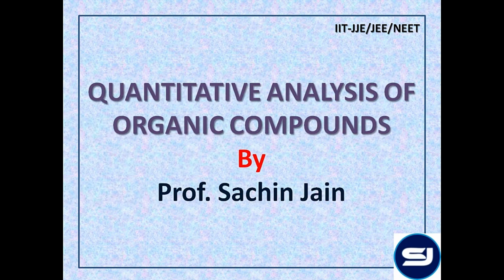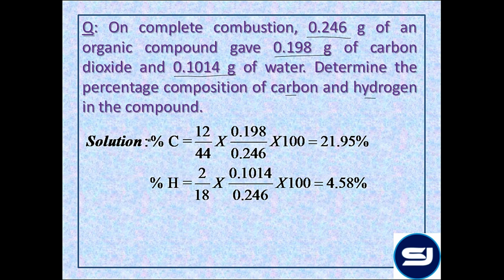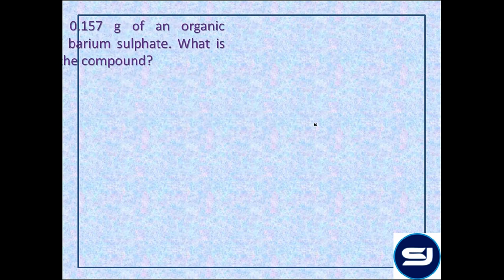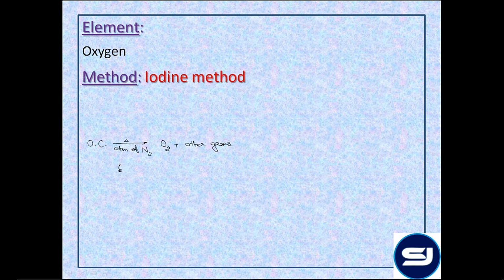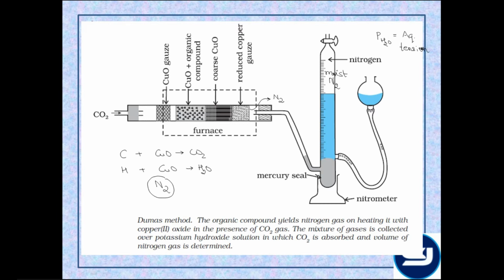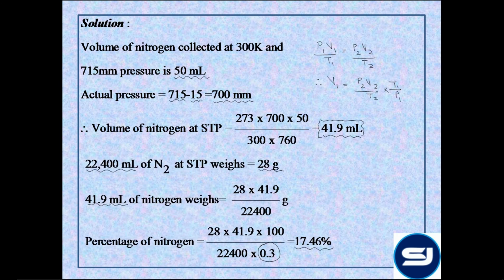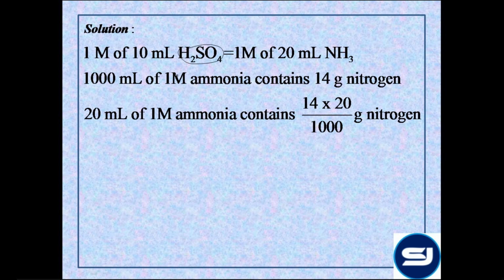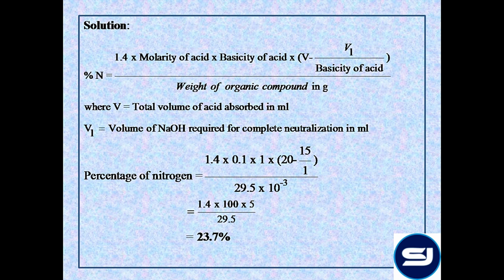LEC 4 QUANTITATIVE ANALYSIS OF ORGANIC COMPOUNDS POC